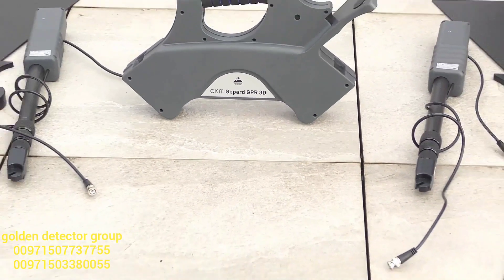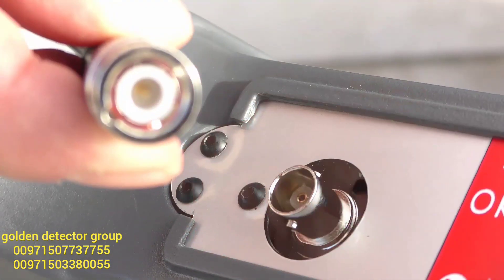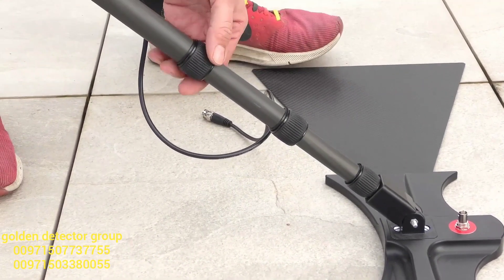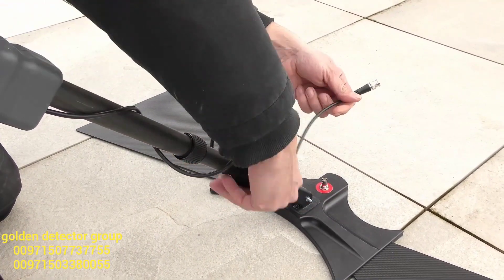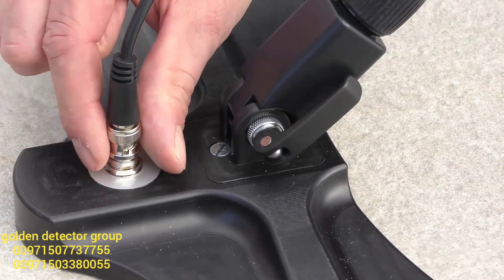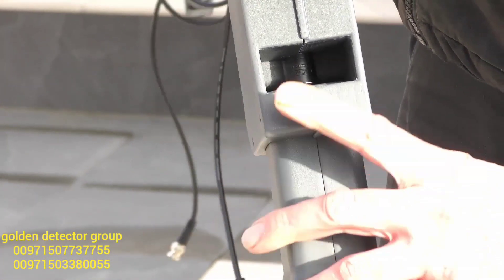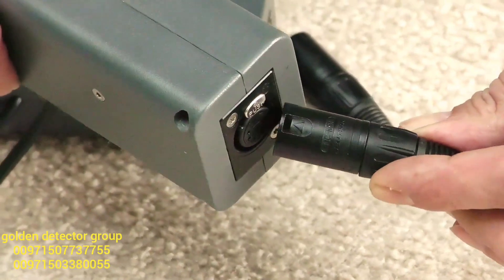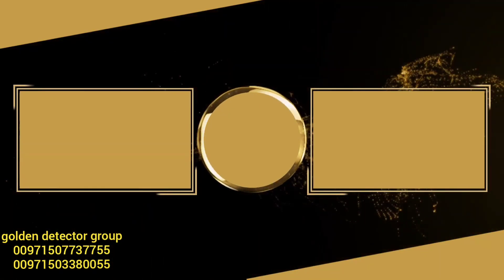OKM GEPARD GPR 3D Ground Scanner | How to assemble and set up the new Ground Penetrating Radar?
In this video, we show you an explanation step by step on how to assemble the OKM Gepard GPR correctly to make your search successful.

The Gepard GPR is a very flexible and powerful Ground Penetrating Radar for the detection of underground objects like pipelines, cavities, cables, conduits, tunnels, bunkers, and foundations.
If you are interested in the product and need more info about the device please follow us on

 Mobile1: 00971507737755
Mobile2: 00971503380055